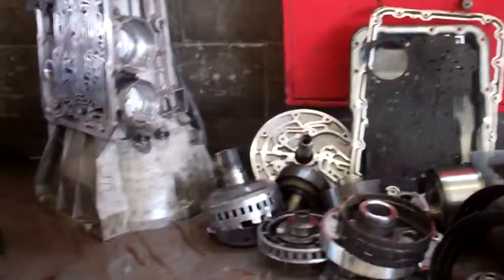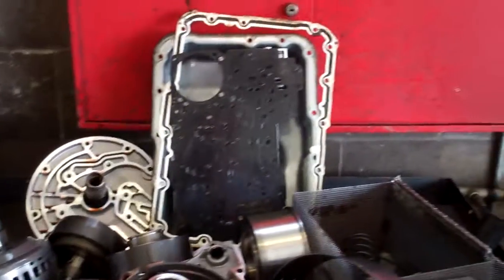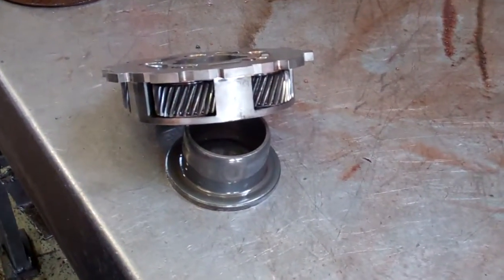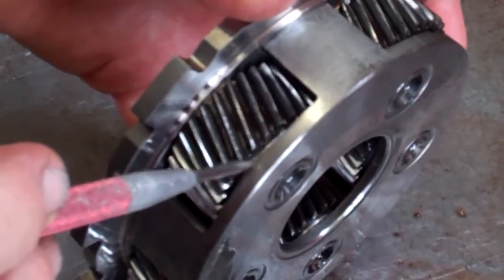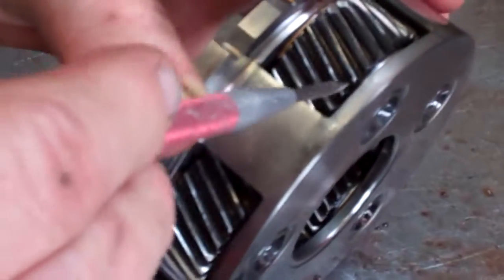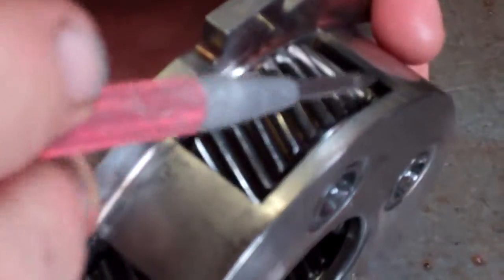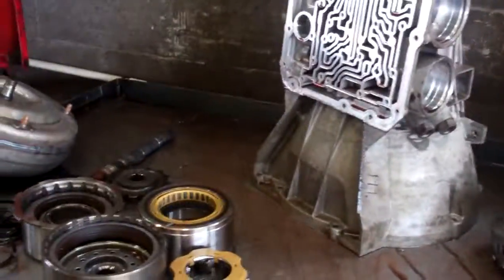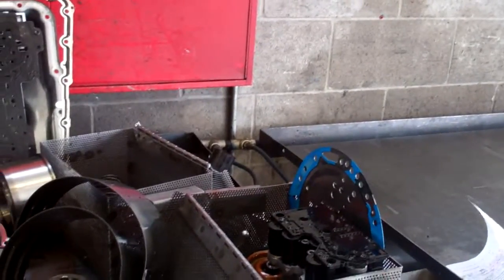Hogan's Transmission Show-N-Tell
This transmission is 70% worn out and is a high risk reseal.  It is an often scenario that a high mileage transmission (150K+) starts having problems or fails shortly after being resealed.  The only way to combat this is for the shop and the customer to be on the same page and have good communications.  The customer is assuming all the risk, not the shop.